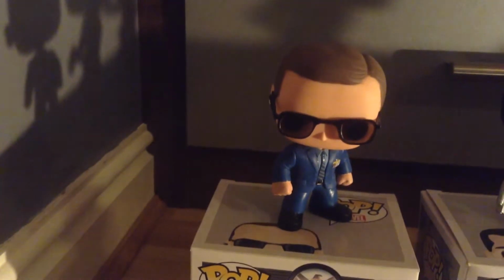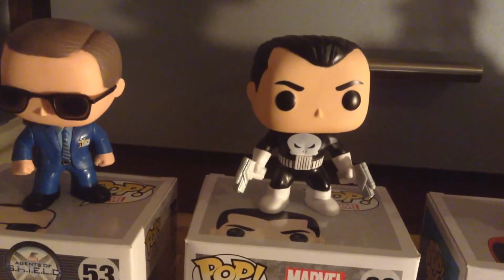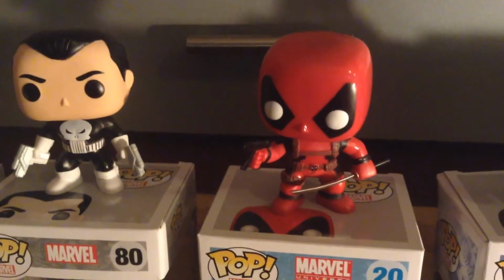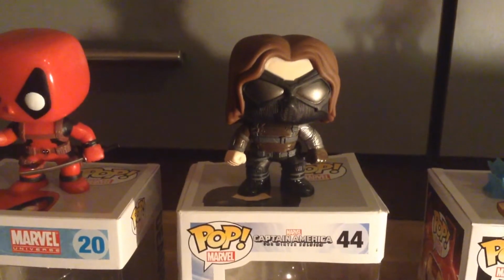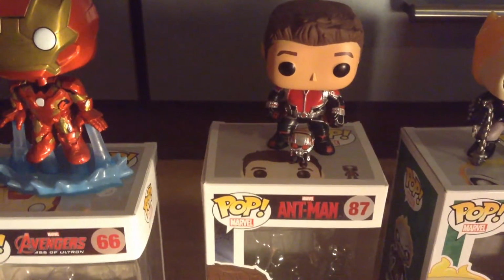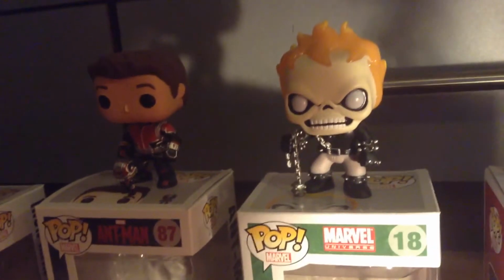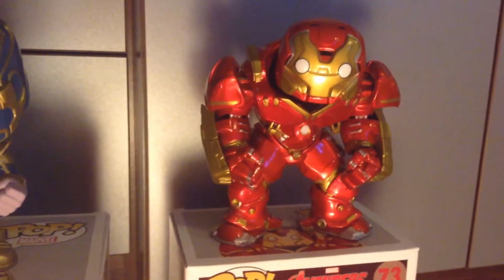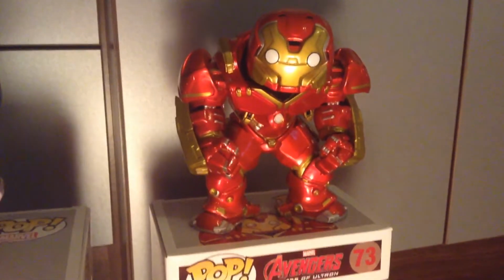Top 10 - Marvel Funko Pop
Marvel Funko Pop Top 10 My Collection